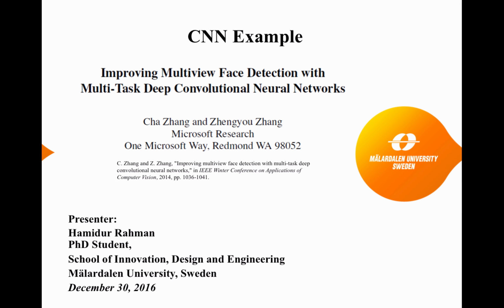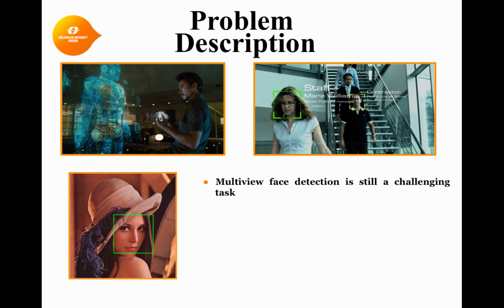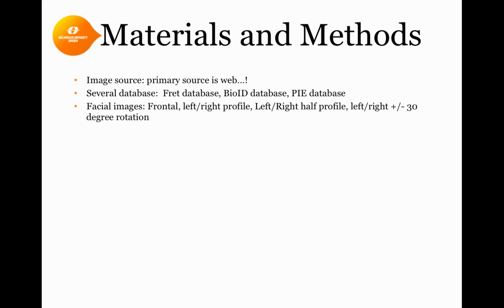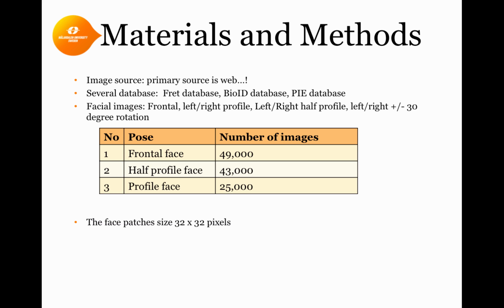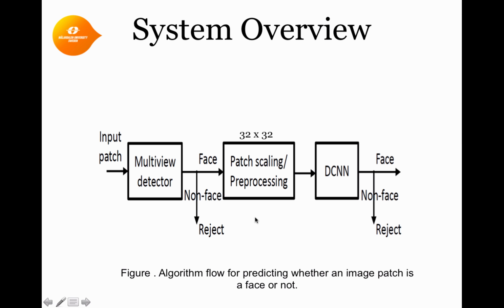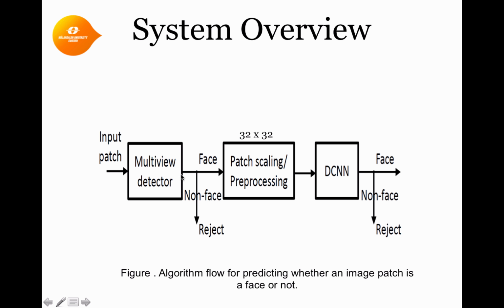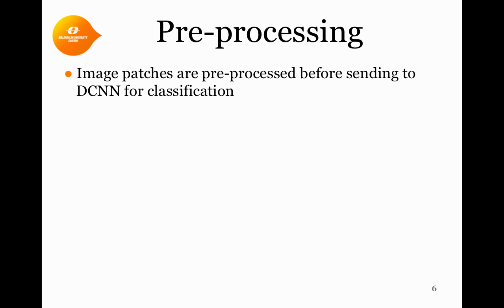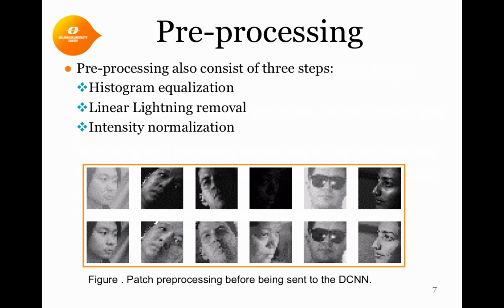DVA453_2017_M3_Deep Learning_P5_1